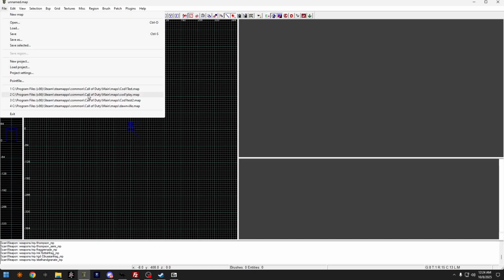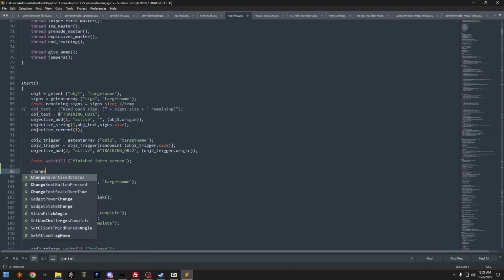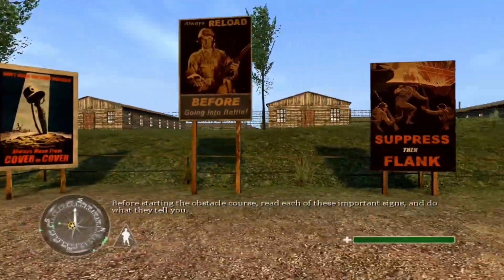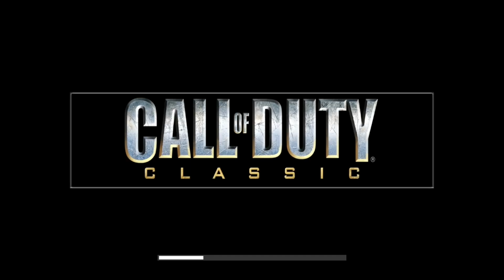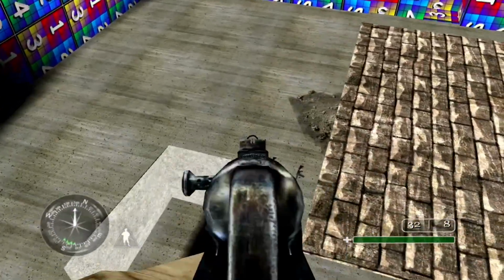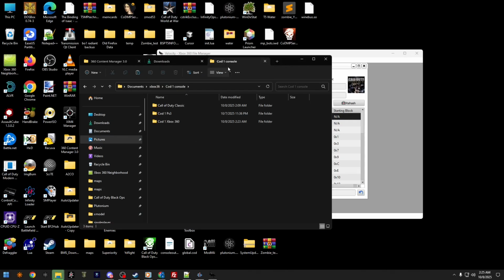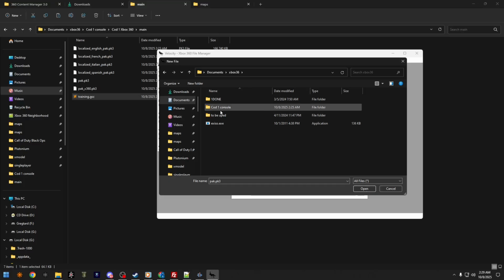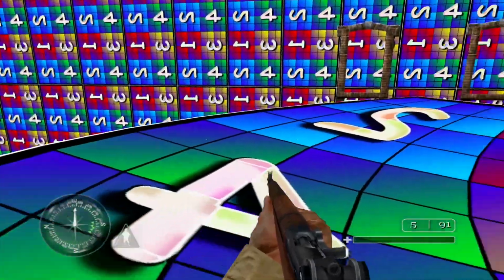Call of duty 1/Classic Custom maps. Xbox 360 and Ps3!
This video is just experimentation and showing that basically the whole game is here to mod on console. Custom maps work and only the GSC for custom maps right now present a problem. Custom models and soundaliases work. Custom textures and AITYPES are fine. The power is here bois!

I made this at like 2AM dont judge :)